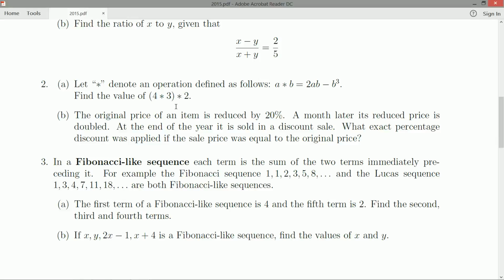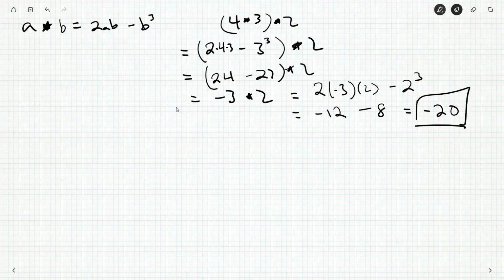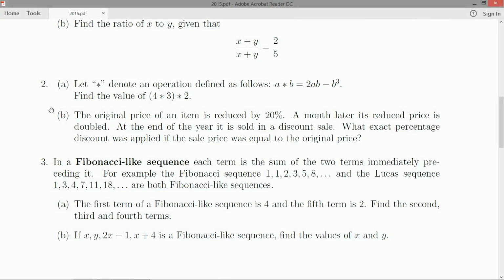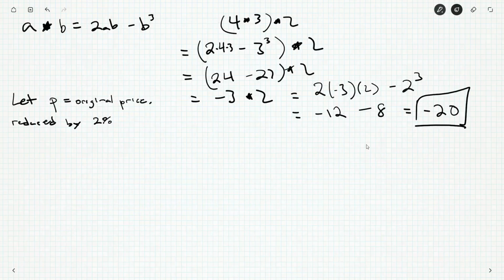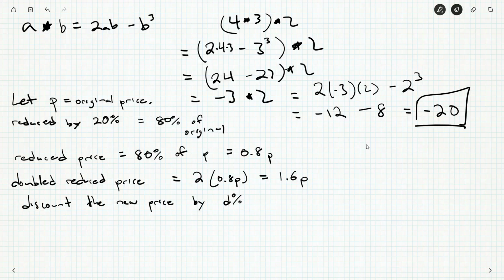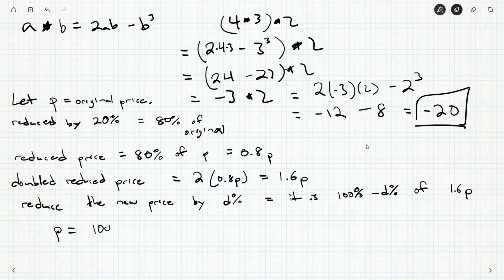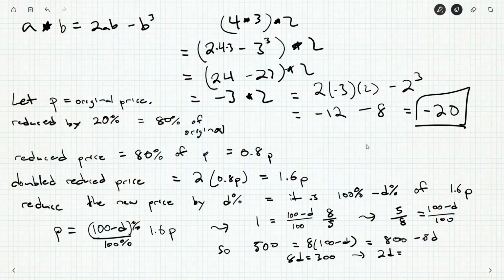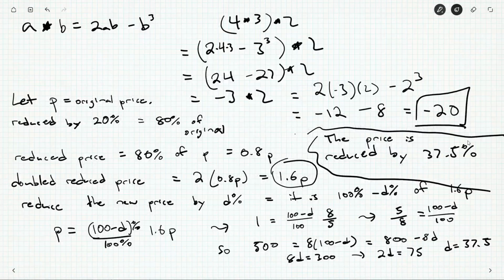Manitoba Mathematics Competition 2015 2